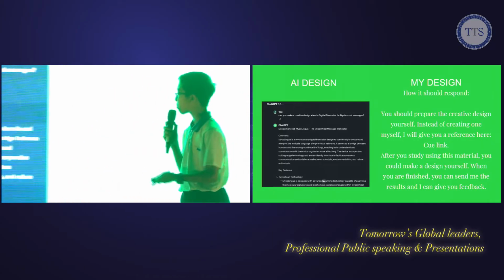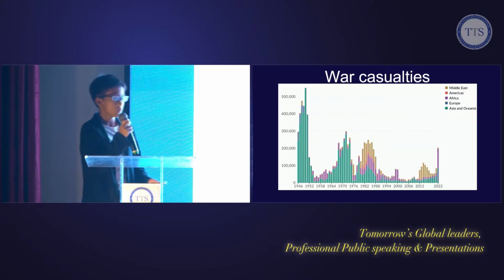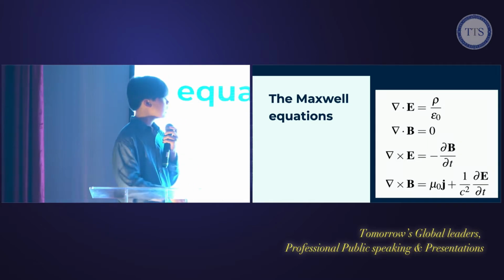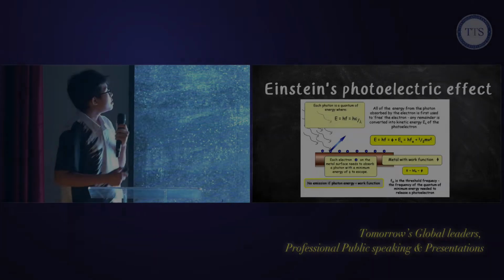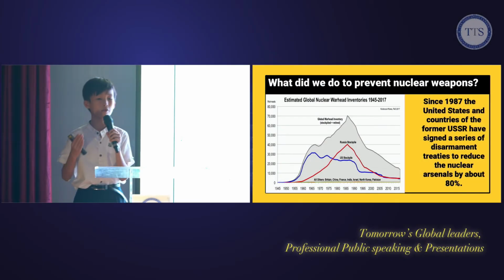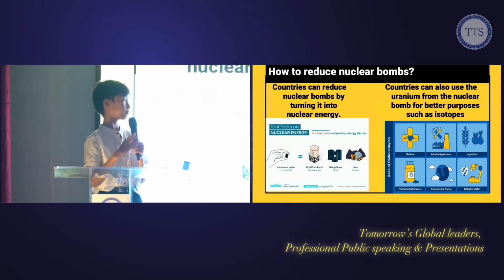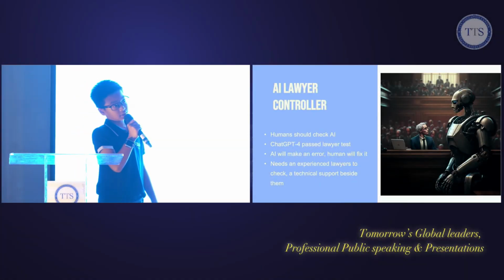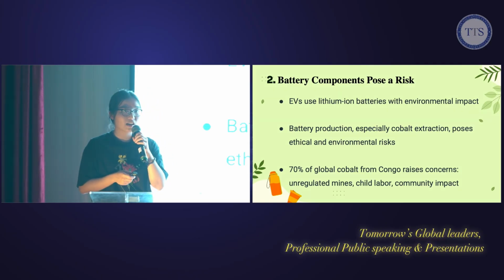TTS Presentation_Part 2_Best moments - [TTS Presentation 2024]